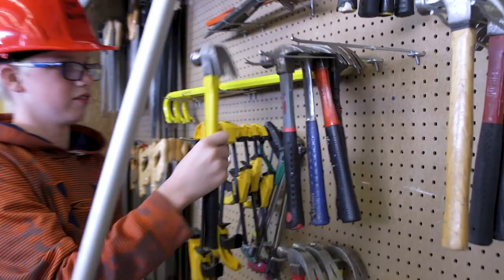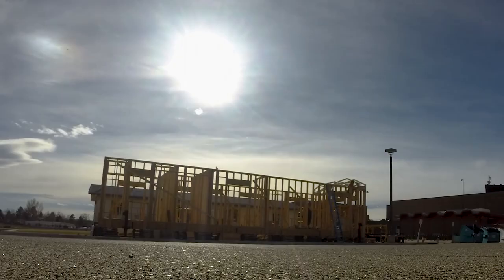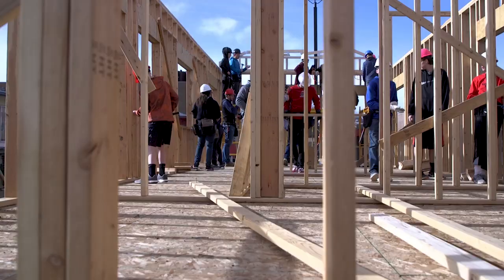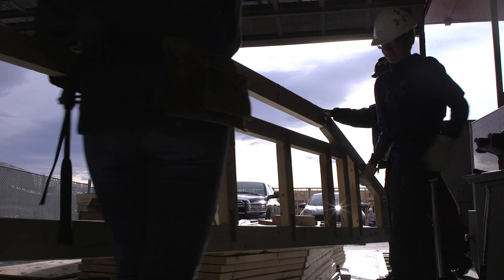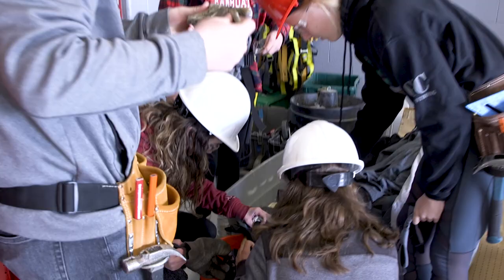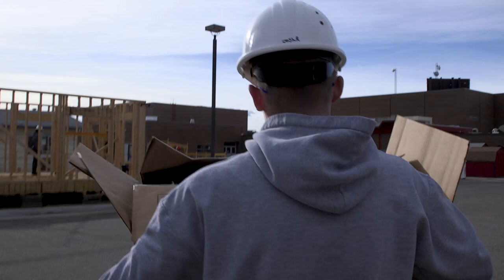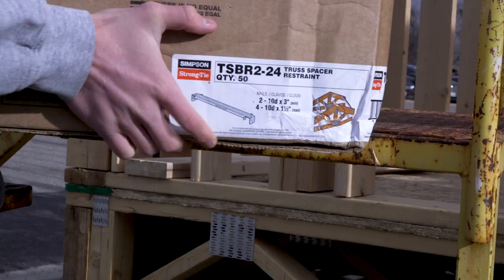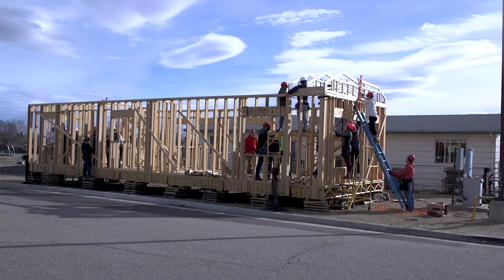Impact Partnership Spotlight - Geometry in Construction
Started at Loveland High School to help improve math comprehension, Geometry in Construction combines geometry principles with real world applications. Students in Geometry in Construction apply their math studies to building homes for Habitat for Humanity. The program is currently in over 300 schools across the country!